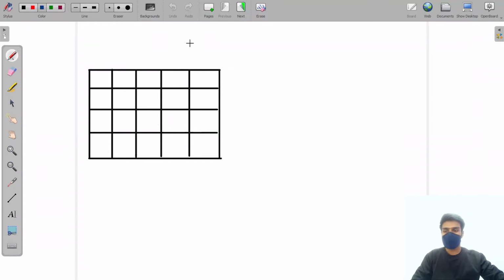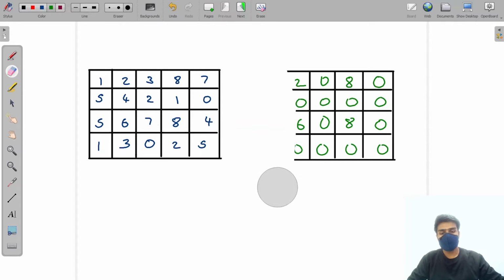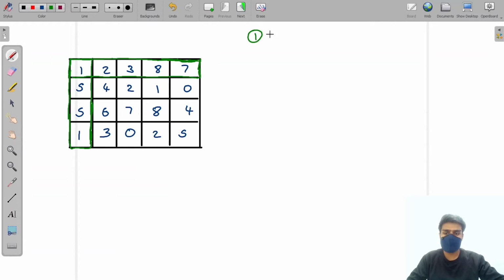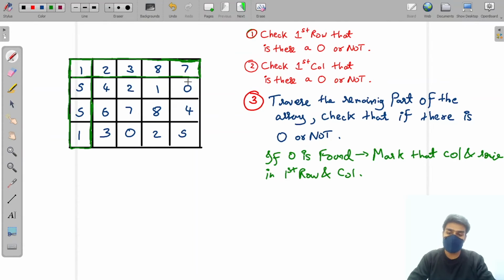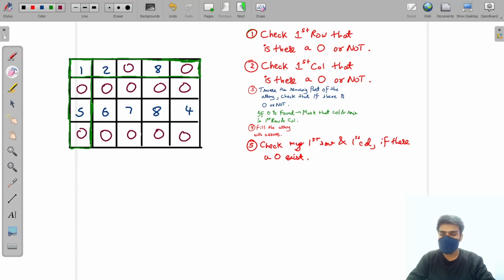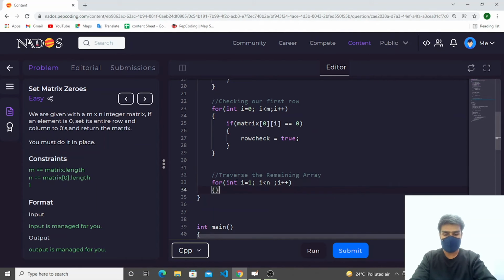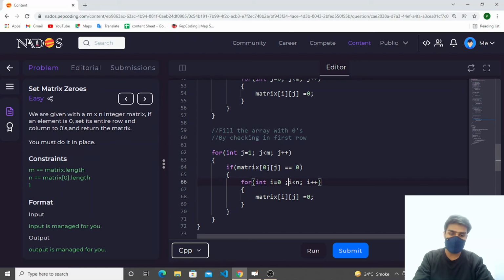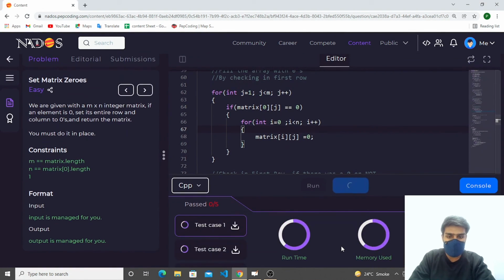Set Matrix Zeroes Easy | Module : Arrays And String | In English | CPP | Video_73